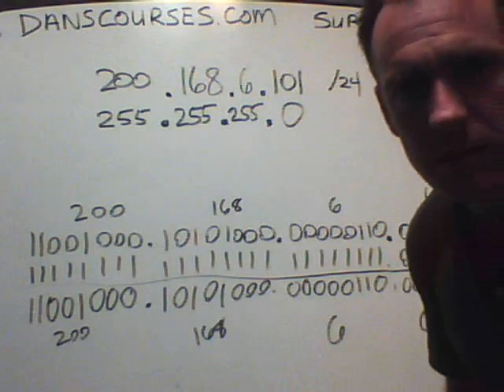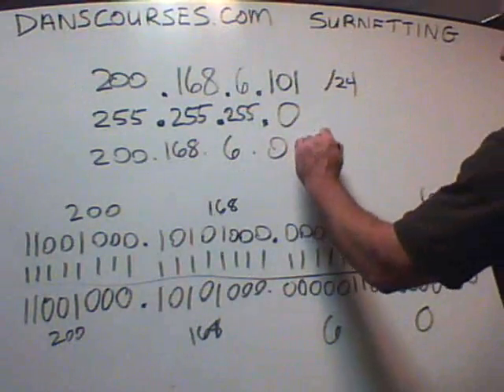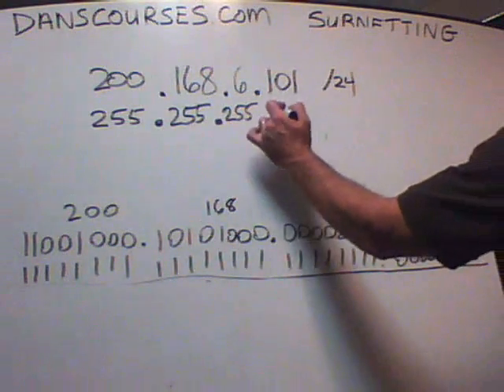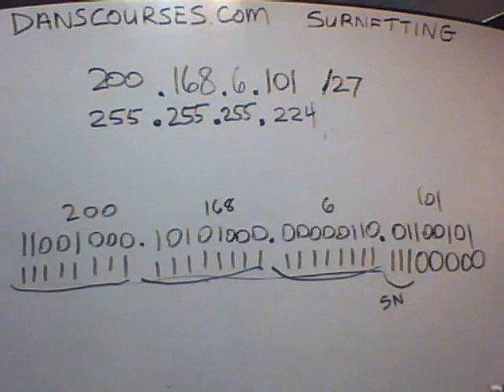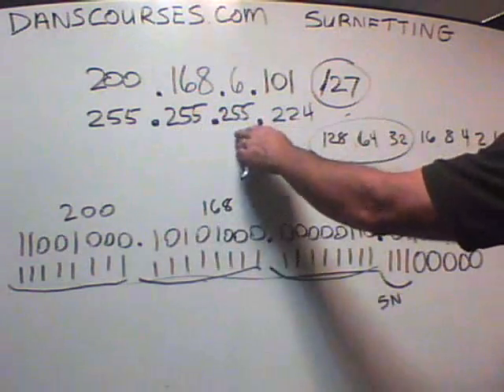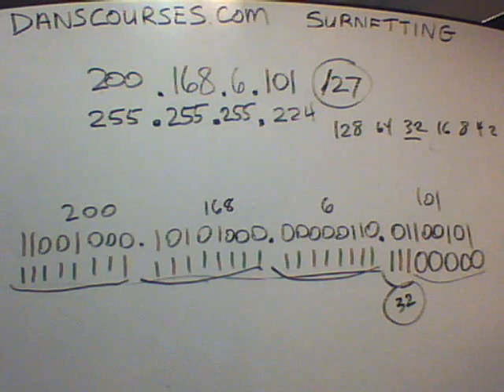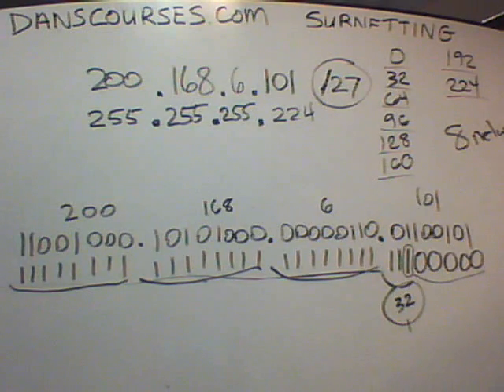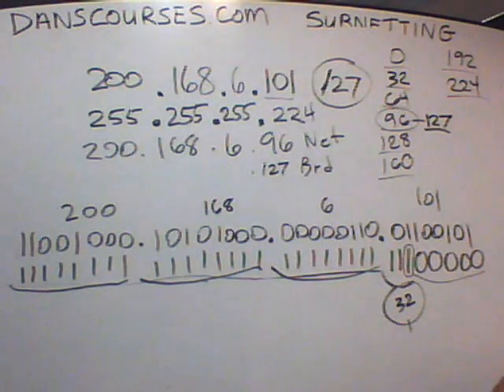Subnetting - Finding the Subnets - part3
- A lecture on subnetting, calculating the subnets, and the magic number